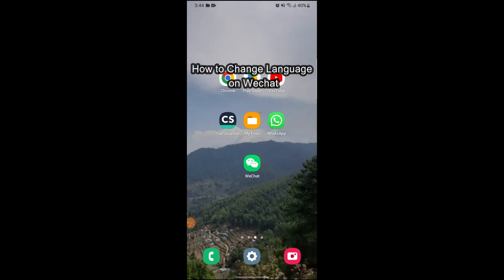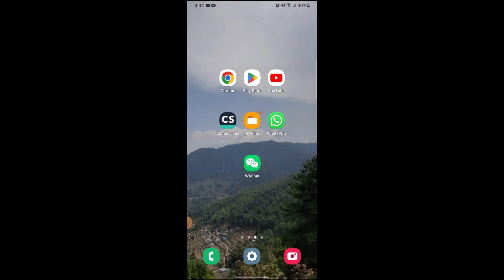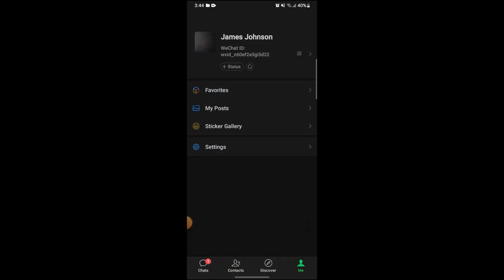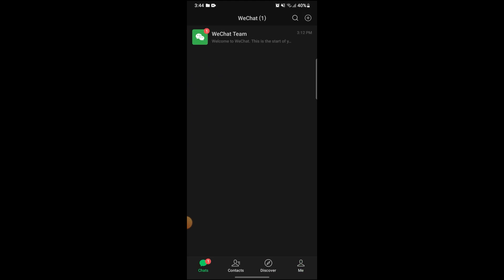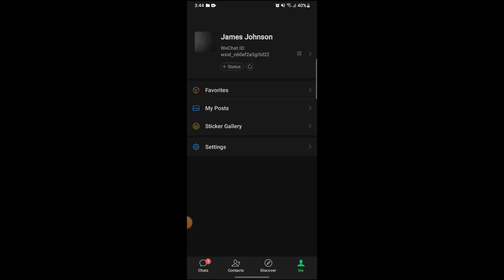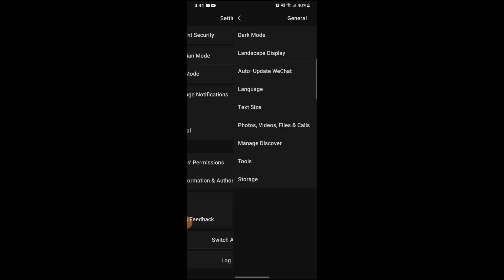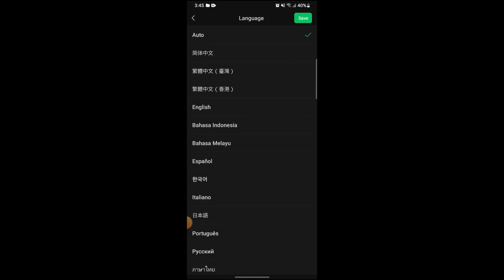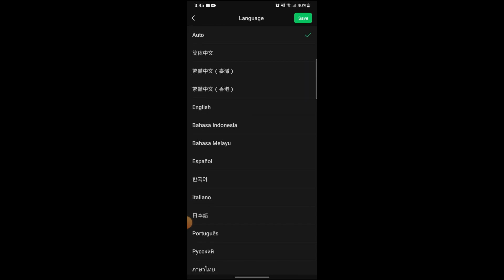How to Change Language on Wechat 2024?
Make WeChat more accessible by learning how to change the language on WeChat! In our comprehensive guide, 'How to Change Language on WeChat,' we provide clear instructions to help you update the app's language settings. With practical tips and step-by-step guidance, you'll be able to change the language easily and use WeChat in your preferred language. Whether you're learning a new language or setting up the app for someone else, this guide is for you. Join us as we walk you through the process of changing the language on WeChat. Don’t wait – change the language on WeChat today!